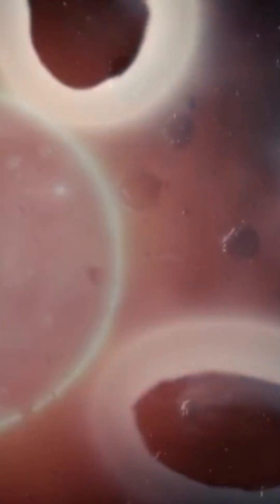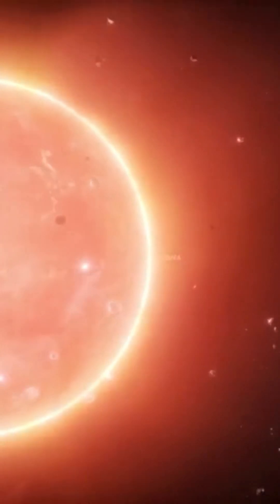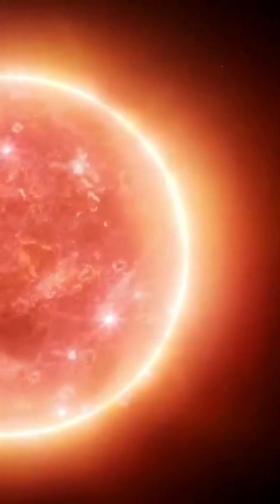What is panspermia?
🌍 "Where might the closest aliens to us live?" This is the question that many scientists ask themselves. The Universe is huge and we are far from knowing everything: there must necessarily be other civilizations like ours. This is the famous Fermi paradox: why, while the Sun is younger than many other stars in our galaxy, we have never yet found traces of extraterrestrial civilizations? There must be extraterrestrial civilizations, but where are they? Where do the aliens closest to us live?
We are going to discover one of the star systems closest to ours, which seems to gather the ideal conditions to welcome extra-terrestrial life. On this journey, we will observe some remarkable stars that lie between Trappist-1, 40.5 light years away, and our solar system. When we arrive in the Trappist-1 star system, we will study the star Trappist-1a and the 7 exo-planets orbiting it. Together we will see if this amazing planetary system, very similar to our own, could harbor an alien life form and what it would look like.

💥 The Incredible TRAPPIST-1 Star System:
- Let's start by observing the star Trappist-1 a, the heart of the Trappist-1 star system. It is also called 2MASS J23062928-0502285. It is an ultra-cold red dwarf, barely larger than Jupiter but much more massive, and much cooler than the Sun. Its diameter would be of 11,5 % that of the Sun and its mass of 8 %. It would be between 3 and 8 billion years old. Strangely enough, it contains a lot of metals (about 109% of the amount of metals in the Sun!), which contradicts the models according to which red dwarfs contain much less metals than stars like the Sun.
Stars like Trappist-1 have the capacity to live 400 to 500 times longer than the Sun. While the Sun can live for about 10 billion years, Trappist-1 A can live for 4 to 5 trillion years. When the Universe will be very old and the gas necessary for the formation of stars will be exhausted, Trappist-1 A will certainly be one of the last remaining stars... Enough to make you dizzy!

Trappist-1 A was discovered in 1999 by astronomer John Gizis and his colleagues. 16 years later, 3 of the planets orbiting this star were discovered by the Belgian telescope TRAPPIST. The astronomers crossed the information from the two TRAPPIST telescopes, installed in Chile and Morocco, with information from 4 other telescopes based in the Canary Islands, Hawaii and South Africa, and discovered 4 more planets.

The Trappist-1 planetary system contains at least 7 rocky planets, all of which have a radius close to that of the Earth and comparable masses. The planets of the Trappist-1 star system orbit at very small distances from their star: they would be, according to the observations, 6 to 40 times closer to their star than Mercury to the Sun! This planetary system is thus very compact: all the planets are on an orbit smaller than that of Mercury.
The orbital periods of these 7 planets are very short: they range from one day and a half for planet B to 19 days for planet H, the outermost planet of the planetary system although 6 times closer to its star than Mercury to our Sun.